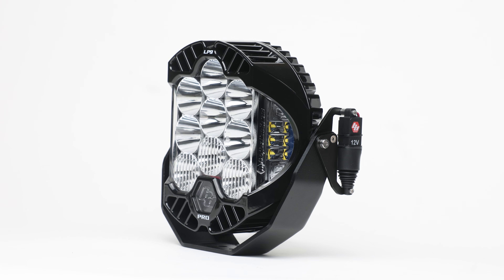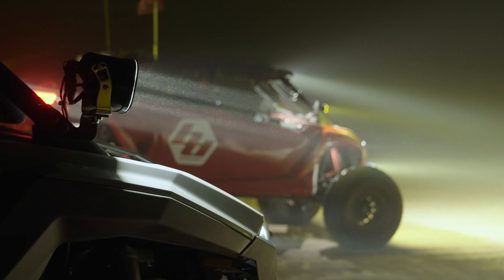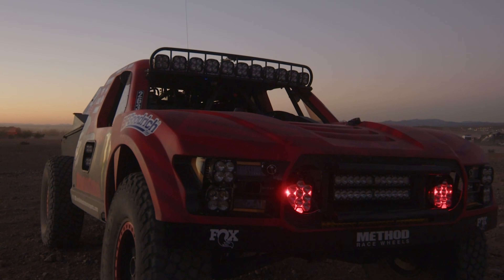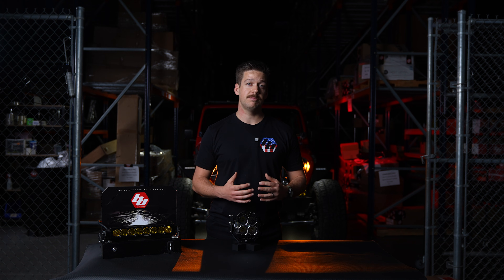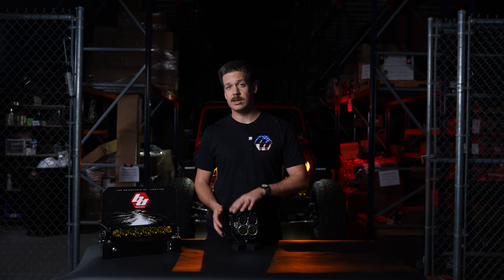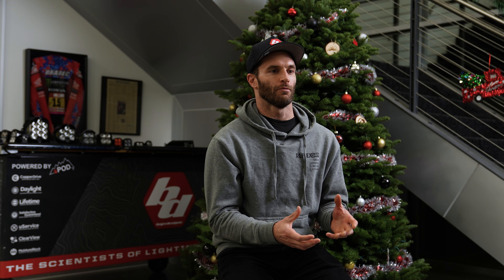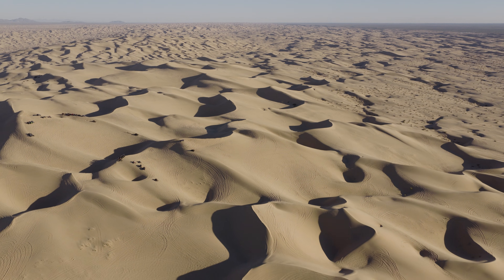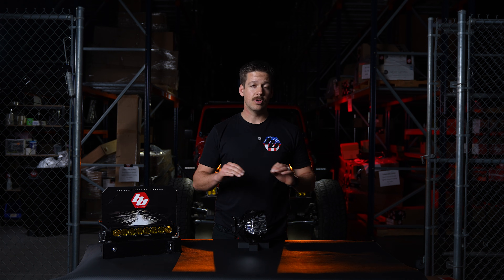Reflex Light Actuator - Behind the Engineering Aiming Your Lights | Baja Designs University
Introducing the Reflex Light Actuator, the first fully integrated actuator system designed exclusively for the entire Baja Designs light lineup. Born from racing in Baja, the Reflex brings race-level engineering to a consumer-ready, bolt-on solution that delivers instant, on-the-fly control of your light's pitch angle—up to 20 degrees of adjustment from the driver's seat.

In desert racing, trucks burn hundreds of pounds of fuel over 1,000+ miles, constantly changing vehicle pitch. Combined with shifting terrain—climbs, straights, blind crests—drivers need instant beam angle adjustment. Race teams solved this with custom actuators, but those required fabrication and weren't accessible to everyone. So we engineered the Reflex: a true bolt-on actuator that mounts directly to Baja Designs light brackets with custom hardware included. No fabrication. No stopping to adjust. Just instant control when you need it.

Whether you're climbing steep hills, descending technical sections, towing a loaded trailer, or running high-speed desert, the Reflex adapts your beam placement instantly for maximum efficiency and versatility.

Reflex Light Actuator Highlights:

Instant pitch angle adjustment up to 20 degrees
True bolt-on installation—mounts directly to BD light brackets
Compatible with LP4/LP6/LP9, XL Series, S8, and OnX6+ light bars
Control multiple actuators at once with linkable harnesses
Flexible wiring: momentary switch or power control modules (sPOD, SwitchPros, etc.)
Backed by Baja Designs Limited Lifetime Warranty